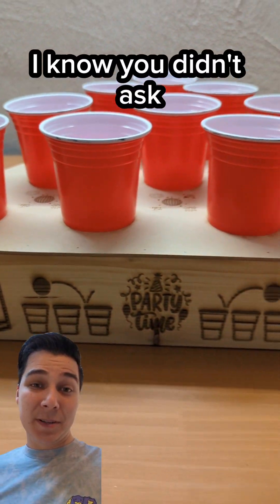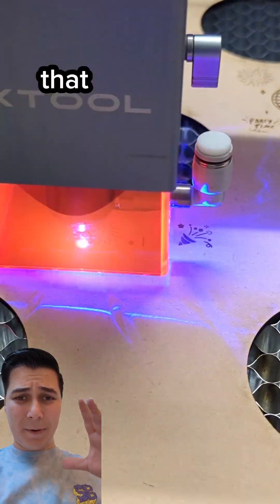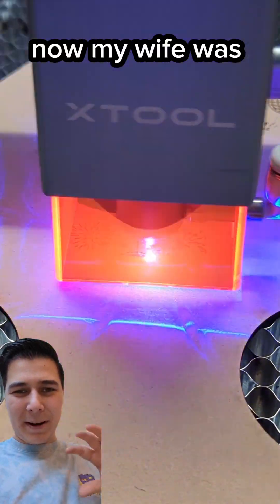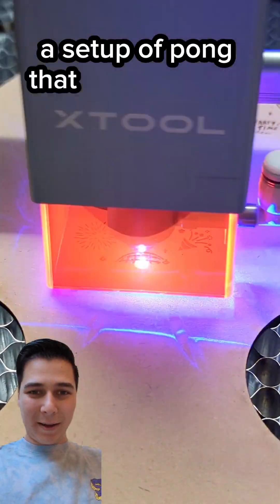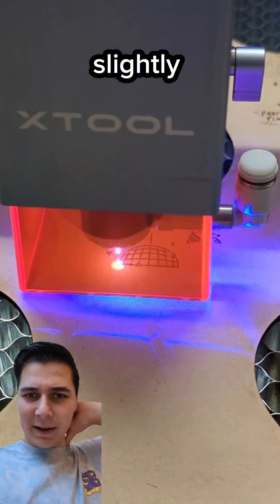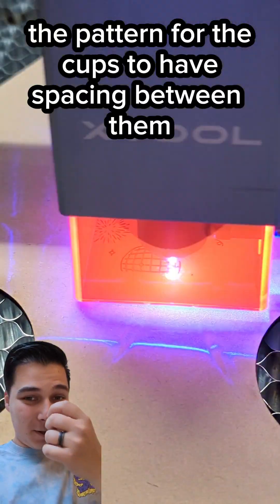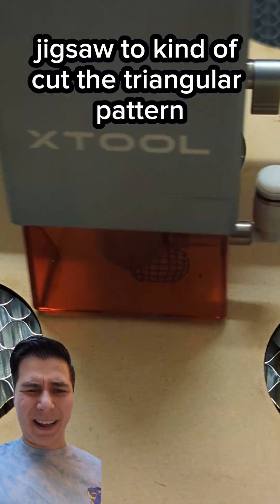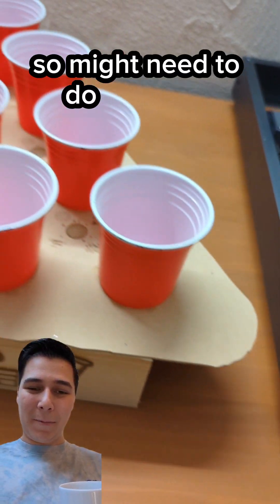How to Laser cut a beer pong stand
"🔧 Welcome to aFamilyFrenzy, your gateway to the delightful frenzy of raising four kids in the heart of Japan! 🇯🇵👨‍👩‍👧‍👦

In our latest YouTube tutorial, titled ""How to Laser Cut a Beer Pong Holder,"" we're diving into a fantastic DIY project that's both fun and functional. Learn how to create your very own beer pong holder using laser-cutting technology. 🍻✨

With the guidance of ""The Pretentious Engineer,"" we'll bring an engineering perspective to this exciting project, ensuring precision and innovation meet in this ingenious creation. 🛠️💡

At aFamilyFrenzy, our content is all about family-friendly and wholesome experiences, and this video is no exception. It's a great project that brings together creativity, engineering, and family fun. 👨‍👩‍👧‍👦🎨

Discover more captivating content on our YouTube, LinkedIn, TikTok, Instagram, Pinterest, and Twitch channels. Join us as we tackle fascinating DIY projects and family adventures! 🌐

🤖 Here's a set of hashtags to ignite your post

And, of course, our signature tags: Pretentious Engineer Japan 🇯🇵

This description is inspired by ChatGPT and is optimized for SEO. Please note that the video may not fully match the description. Thanks for the support as I learn how to leverage AI to make my workflow more efficient. 🔍🤖"